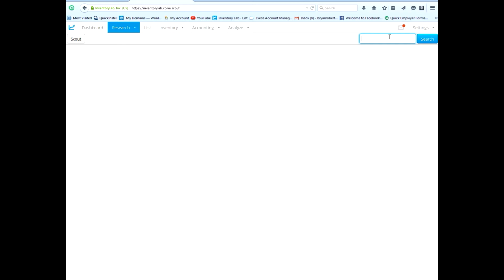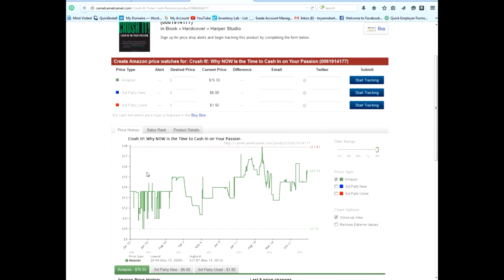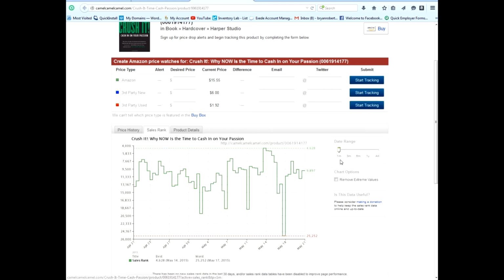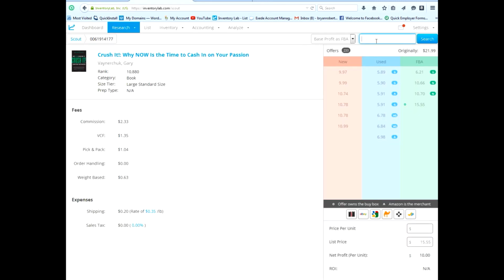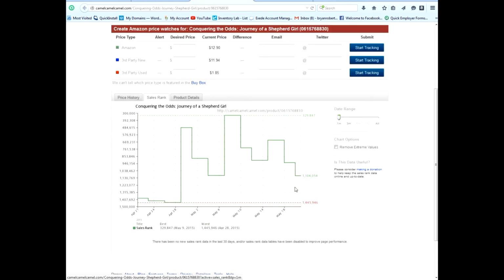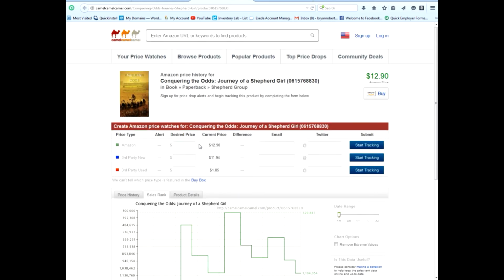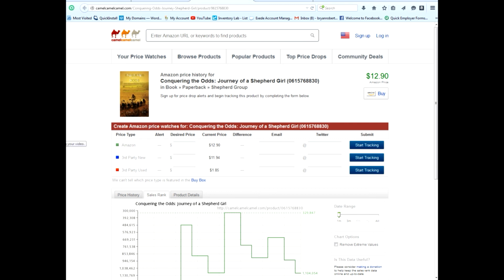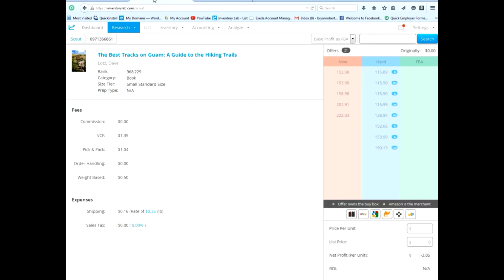Understanding Amazon Sales Rank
In this video I compare two books using Inventory Lab to help you gain a better understanding of the Amazon sales rank.

Be sure to check out for more online selling tips and trick.

Also join the discussion on Facebook!